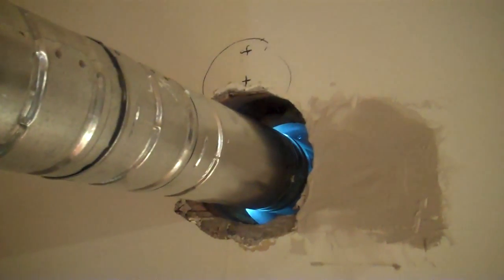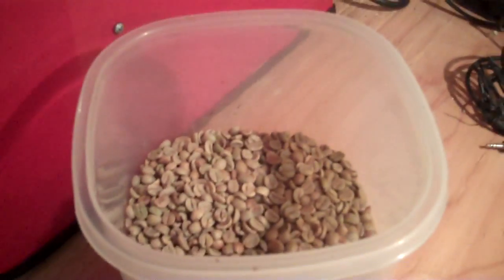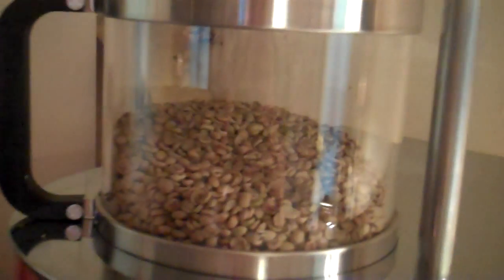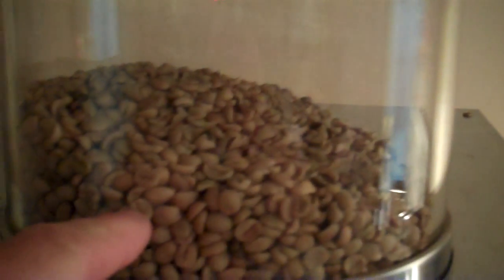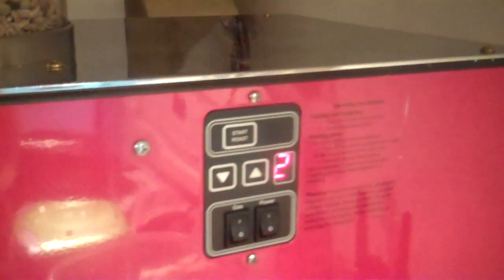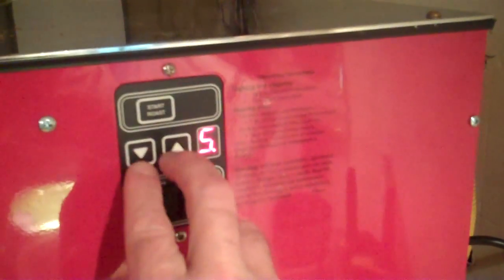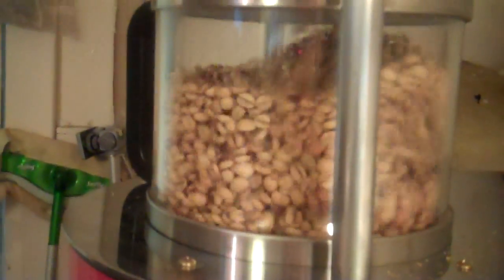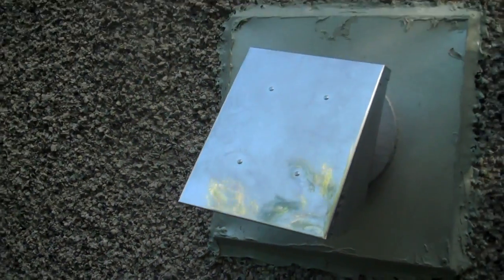Sonofresco First Roast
Our first roast with the new roaster.  I screwed up the 2nd half of the video so we don't get to see how it ended :-(